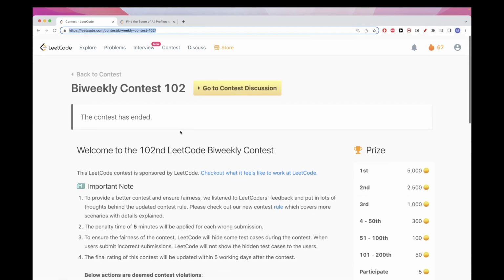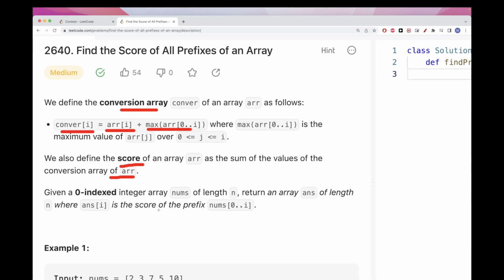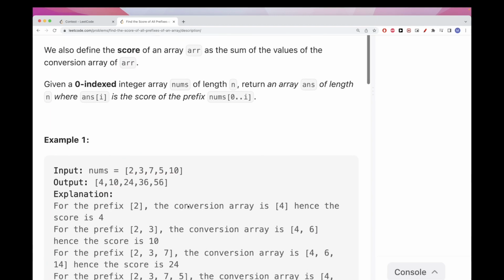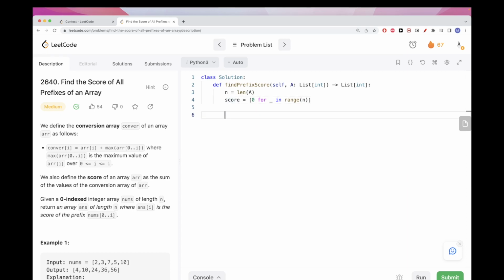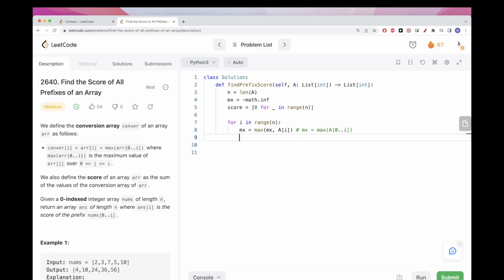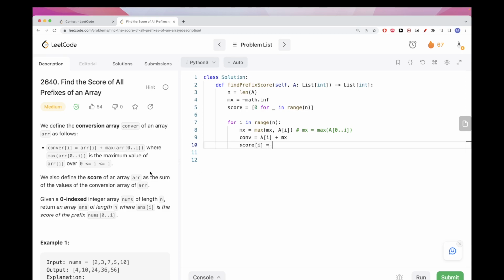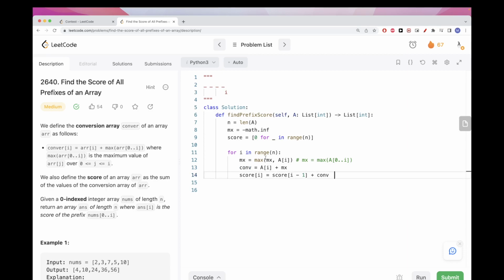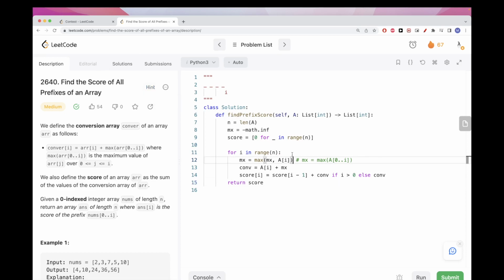Find the Score of All Prefixes of an Array - Leetcode 2640 - Python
Difficulty: Medium